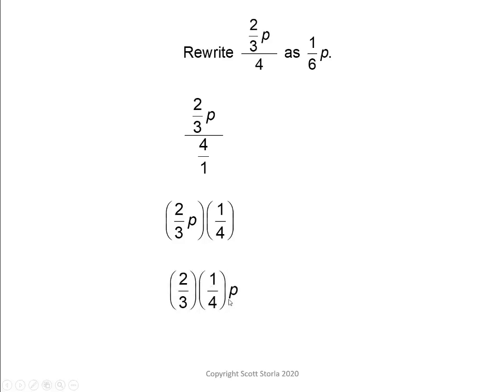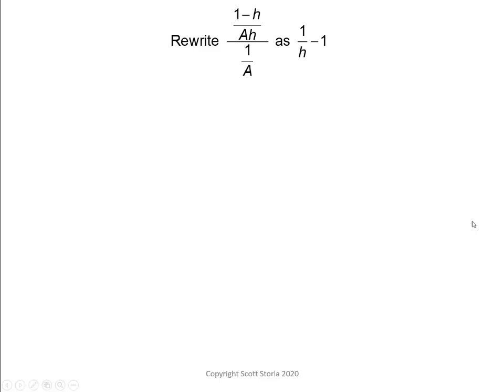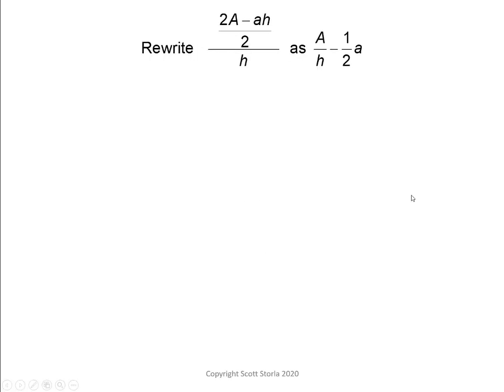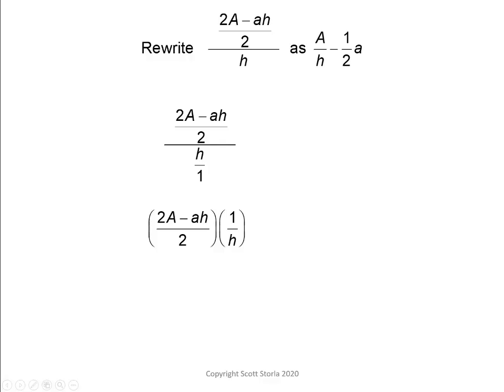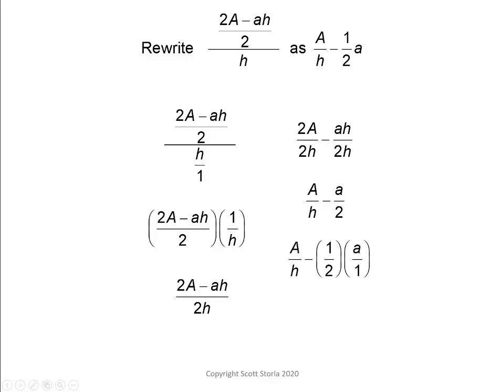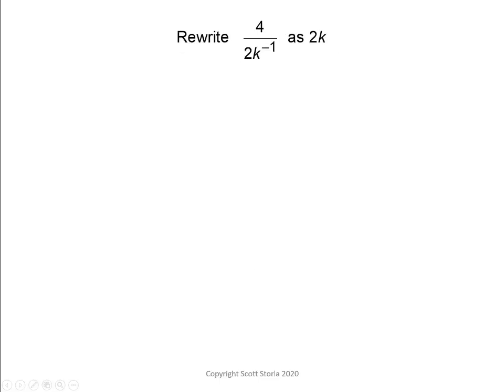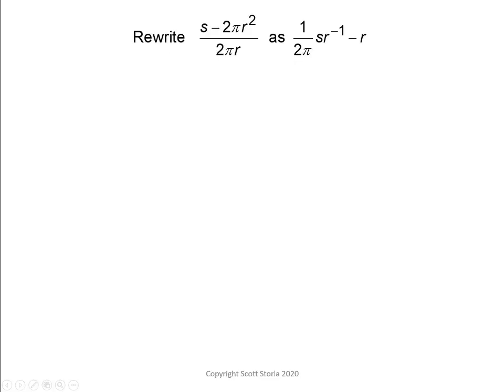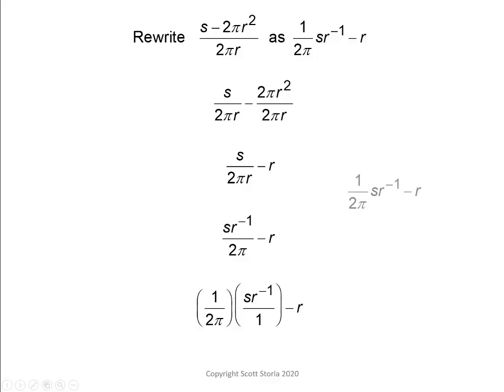Rewriting Literal Expressions Part 2